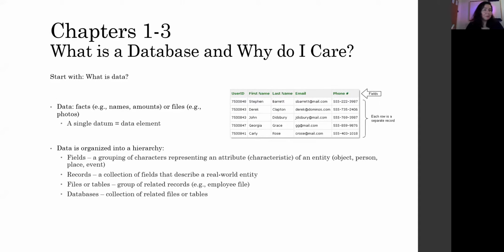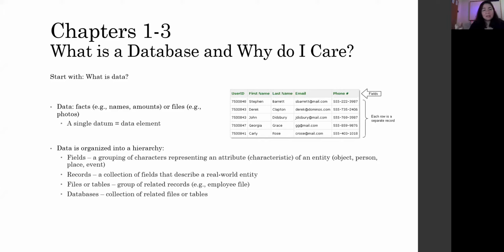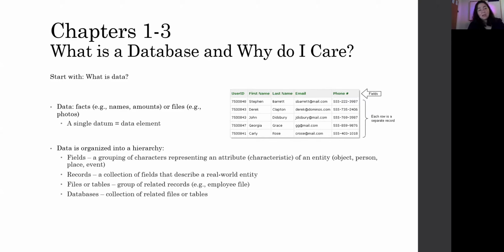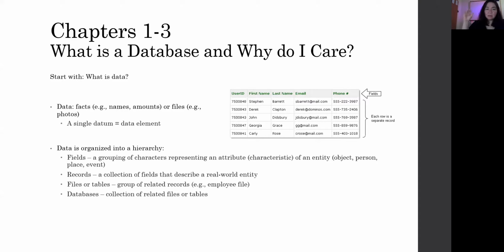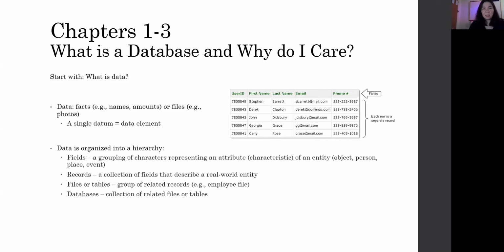W01 06 what is data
Chapters 1 to 3, part 1